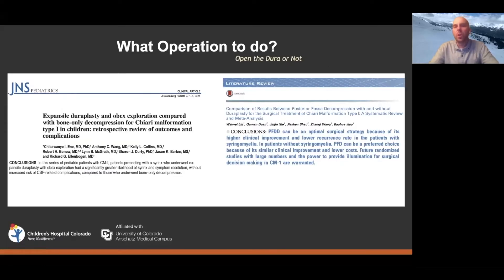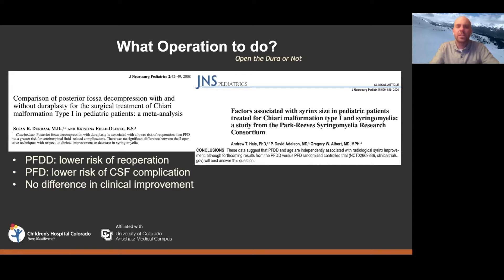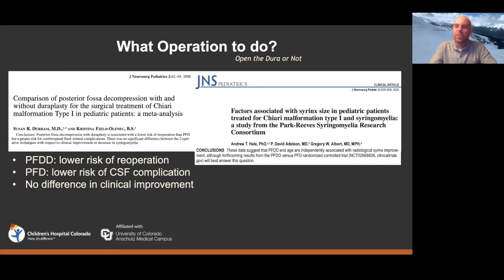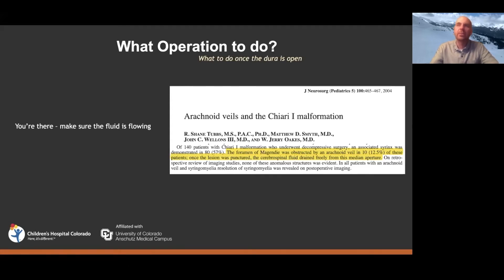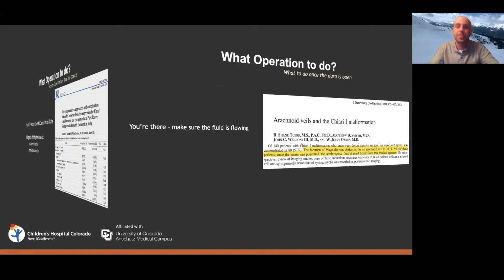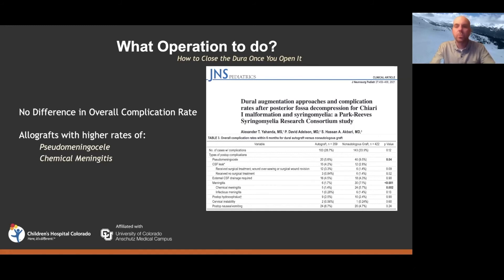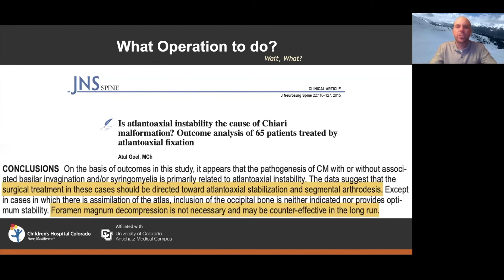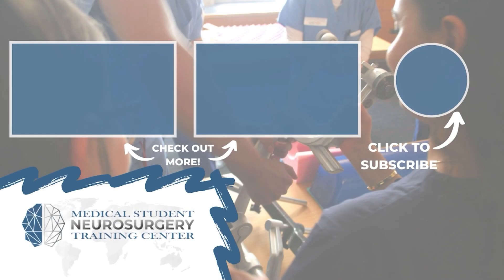Choosing a Surgical Intervention for Chiari Malformation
Come along with Dr. Todd C. Hankinson from the University of Colorado School of Medicine as he discusses what aspects of a case neurosurgeons consider when deciding between operation types for patients with Chiari malformation.

About Us

Future Neurosurgeons are training today! to register for live courses